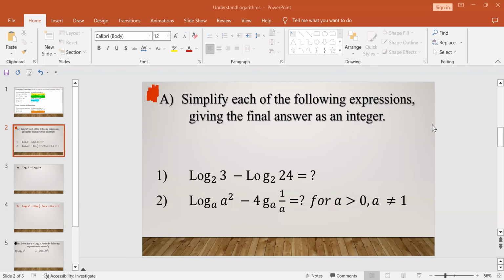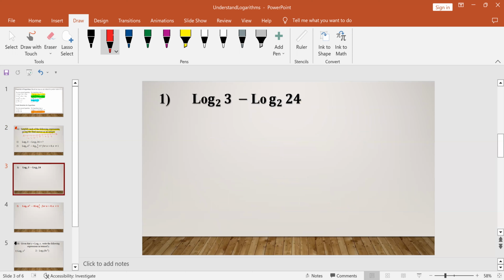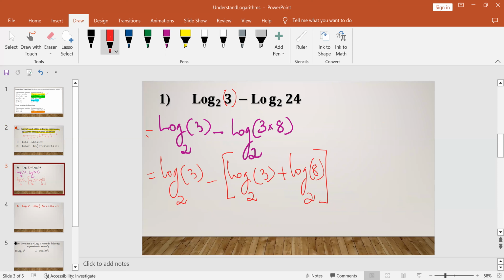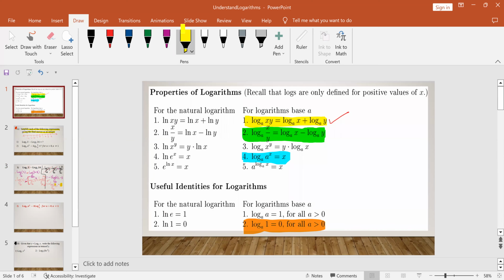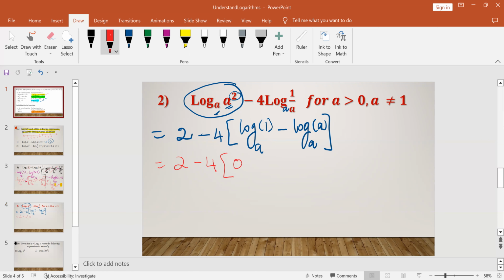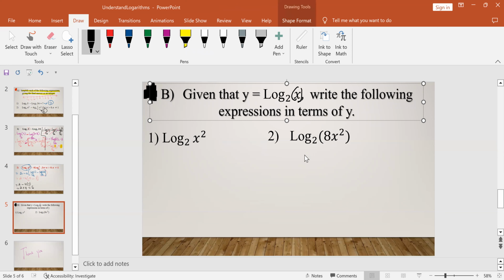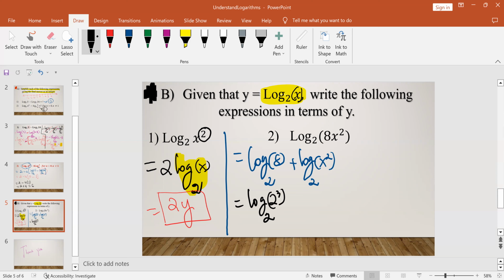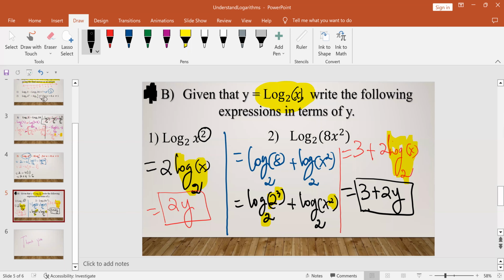Simplify Logarithmic Expressions using their Properties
Understand the Techniques for Simplifying Logarithmic Expressions. recognize the appropriate Log Rule related to Log Expression.